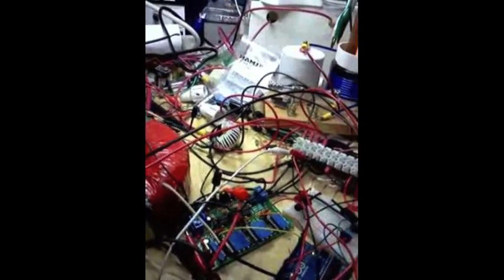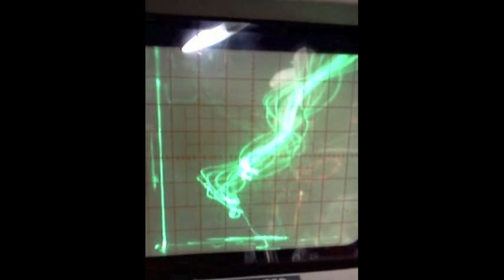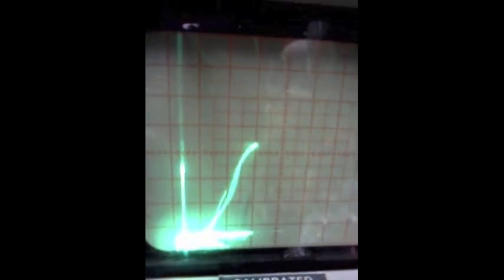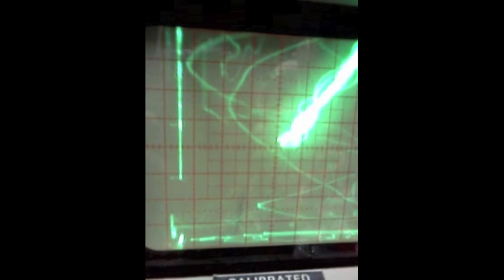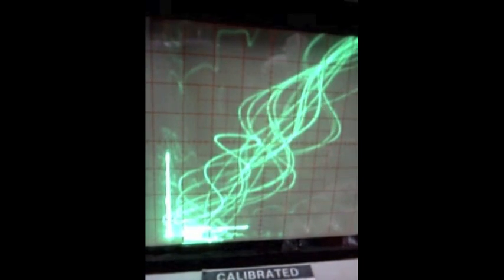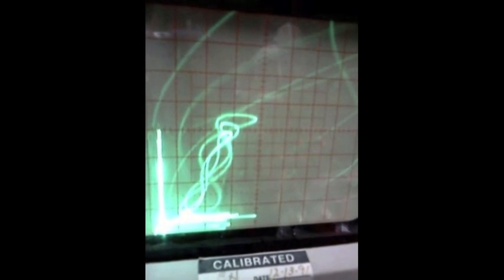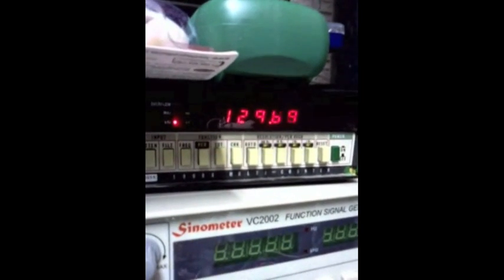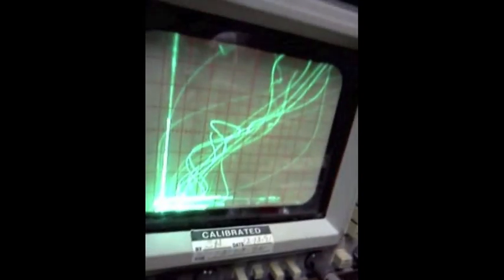Viewing The Aether on a Analog Oscilloscope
This video was made by Donna, a EE in her basement lab.  July 2012. She shows the aether energy from a analog oscilloscope, it shows the signal of longitudinal or non-hertzian energy,  orgone (down under) the military has many other names for this energy. Simply put the 'static electricity' that is all around us, that keeps all magnets charged.  Any magnetic field is supplied by non-hertzian energy.  The aether was a common word back in the late 1800's today it is not heard of, not taught. This energy is not studied in universities or schools,  it throws the laws of physics in quantum physics and hard to understand for the average EE. Nikola Tesla said it is in abundance all around us and ready for us to use. 4,700 US patents were gag ordered since 1930. That means once every 2 weeks an inventor creates a device that produces 100%  or 120%+ over unity and can not be manufactured or reproduced and let out into the market place. The gag ordered patent is put into a vault and left there to die. No joke. Real truth.

So today, you avoid the patent office  ( like the plague) and you join in and tell the world about what you discovered and keep it under the radar and behind the gray line. Tesla believed it came from the black hole in every galaxy, the negative energy, for we pulse on the negative side to create ionic hydrogen. The positive side process oxygen the rust side. Our HHO cells do this. Oxygen from the + and hydrogen from the -

Donna bought a 6.5" toroid winding kit and PWM3G and added an arduino board as a driver ( her own addition) Purchased at Hydrogen Garage. The aether energy can not be measured very easily, you have to see it on a analog scope, view the waves. On our HHO water fuel cells, we notice more gas output, when we entrain ( capture) more longitudinal energy. No more amps, no more volts or watts, just MORE GAS!  when you add the rf choke and inductor from a N-channel mosfet- PWM to the HHO cell.  The rf choke is the anti-toroid and the negative toroid is the negative energy inductor. You must use the correct metal mix, powder iron core and silver mil spec wire and follow the coriolis effect in the windings, otherwise : it does not work.  Southern hemisphere it is backwards from the Northern hemisphere.

Comments from Donna : 12/9/16 : I was driving it at 14.2857kHz like I said in the video. The 129K was being generated by the resonance of the coil itself -- from the aether energy!. It was 9 times what I was putting into it. That's what I meant by that statement: "the most important piece captured in that video was the frequency shown on the frequency counter and its significance, as it turned out to be a multiple of one of the vortex mathematics harmonics. It was the first group of the three phases of the Fibonacci number sequence. You could probably tell in the video that I was confused about the frequency it was reading at the time because it wasn't the frequency I was driving the circuit at. But after figuring out what it was, I was even more speechless…"